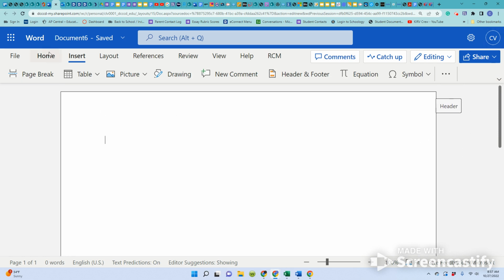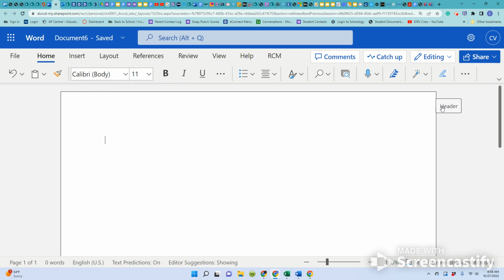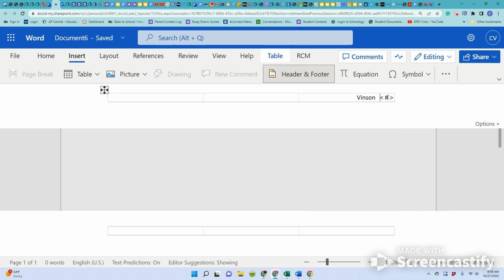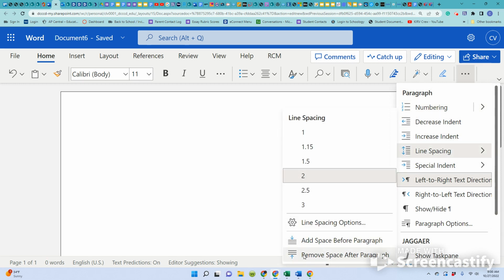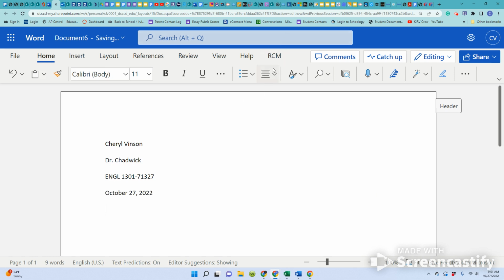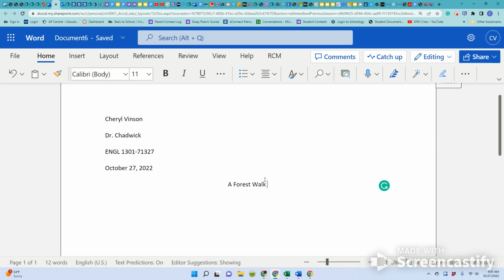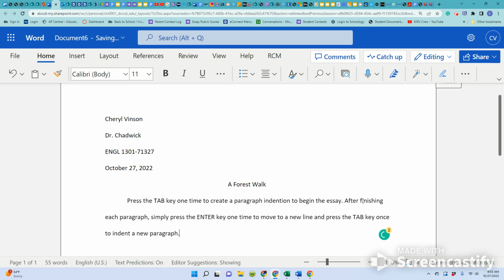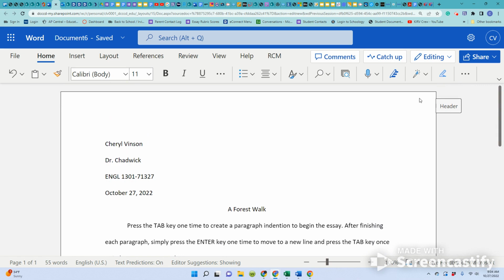MLA Formatting: Microsoft Word